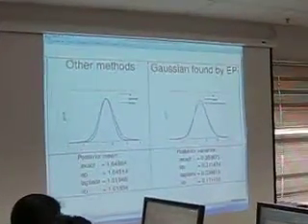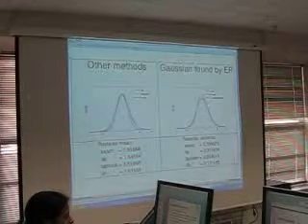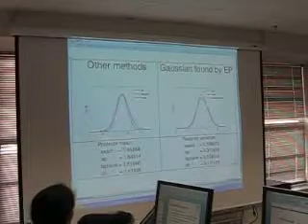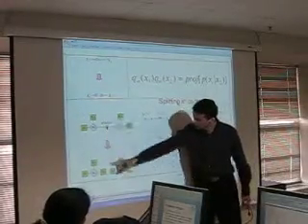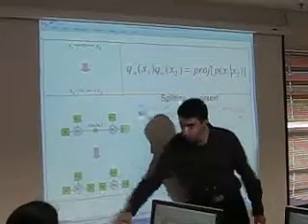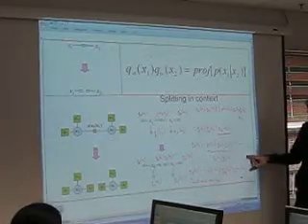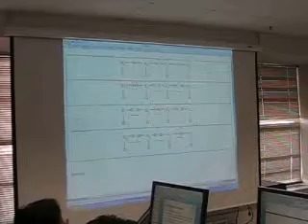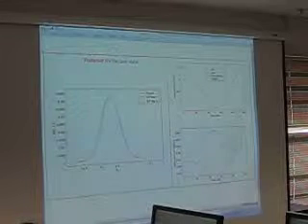Amin's expectation propagation presentation 5/8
Amin presents expectation propagation algorithm during weekly Friday meeting.